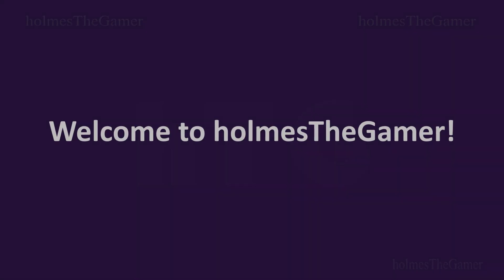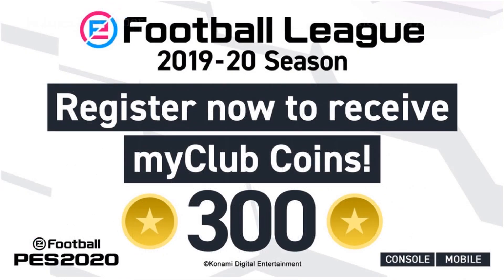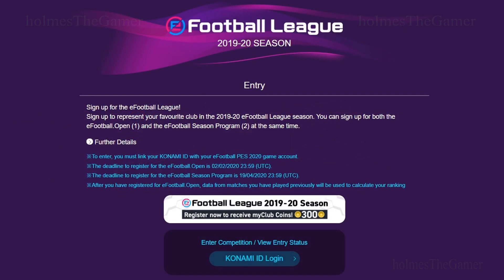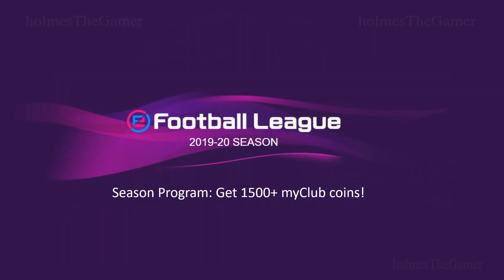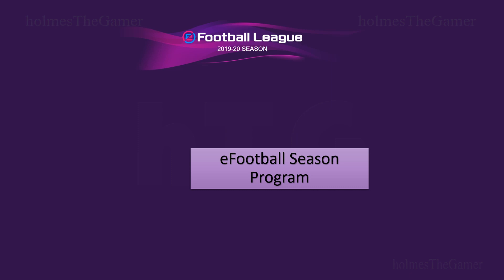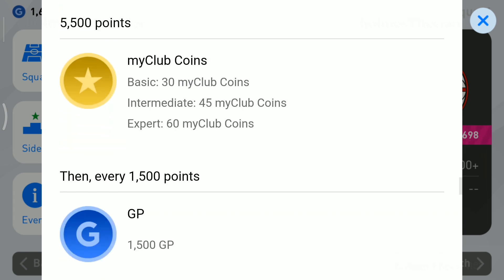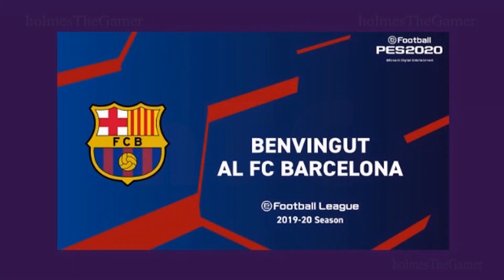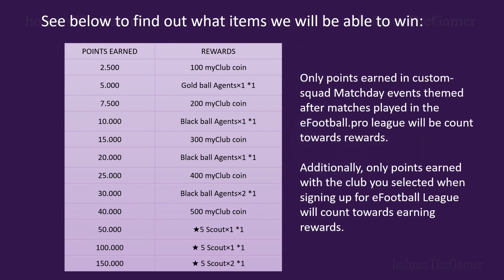Get upto 1500 myClub coins in PES 2020 Mobile | eFootball League Season Program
eFootball League Season Program: Get 1500 myClub coins for free in PES 2020 Mobile

Note: All information provided in this video is taken from official sources and is to the best of my knowledge! Also, as per the website, it's also applicable to mobile platforms!
(We can also get many 5-star scouts and blackball agent packs in addition to myClub coins)

eFootball PES 2020 Mobile free myClub coins!
eFootball PES 2020 Mobile myClub coins trick No hack

(You can use the same link for checking your points)

Share it with all your friends who love PES Mobile.✌

3rd Give away by holmesTheGamer to be made when this channel crosses 1000 subs!
The account will contain many awesome players 😉

(Note: Don't Miss Give Away 3 as even it's based on a contest✌)

And don't Forget to press the 🔔 bell icon.

holmes TheGamer
holmes The Gamer

eFootball PES 2020 Mobile Gameplay with Commentary
PES 2020 PRO EVOLUTION SOCCER  - Android IOS Gameplay Walkthrough
eFootball League Season Program Explained
PES 2020 Matchday myClub coins Trick
PES 2020 Pro Evolution Soccer Mobile myClub coins free

Game Details: eFootball PES 2020 PRO EVOLUTION SOCCER - Mobile(Android Platform)
(PRO EVOLUTION SOCCER 2020 Mobile - Android)